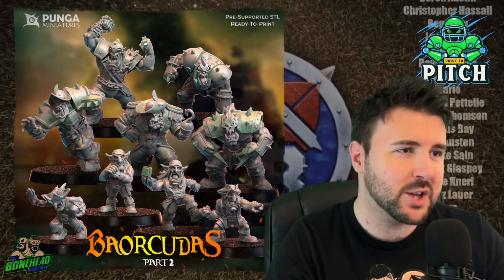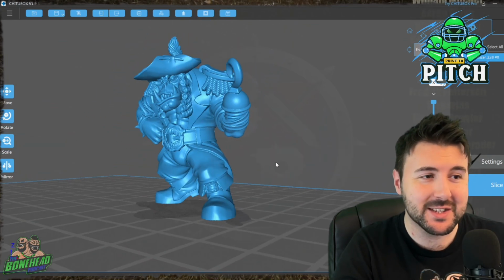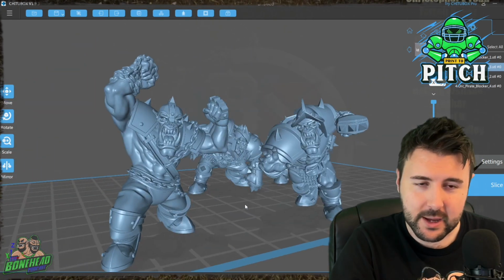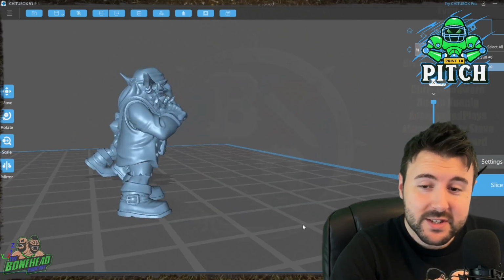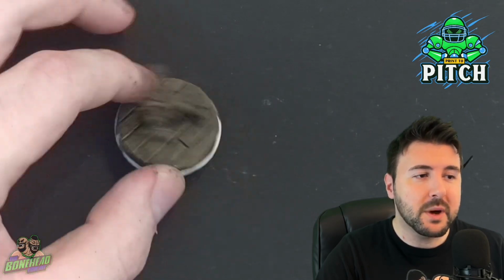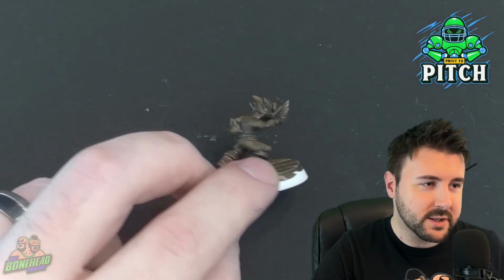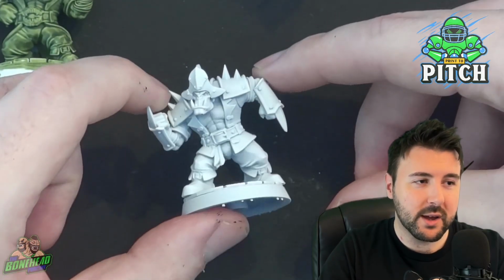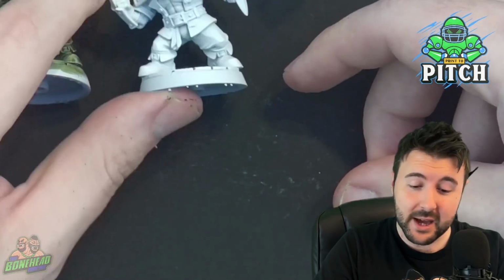Punga Orcs Team - 3D Printing Blood Bowl | Print to Pitch (Bonehead Podcast)